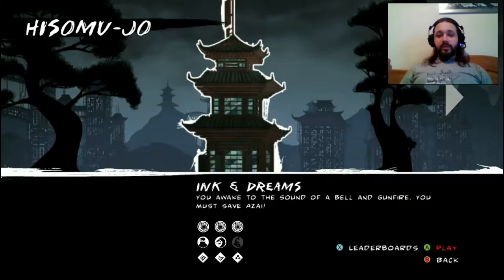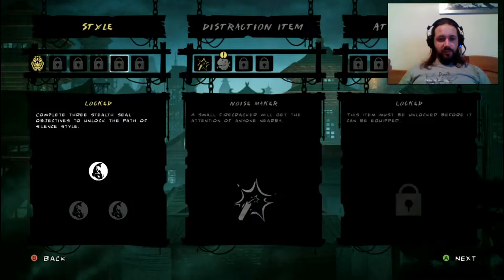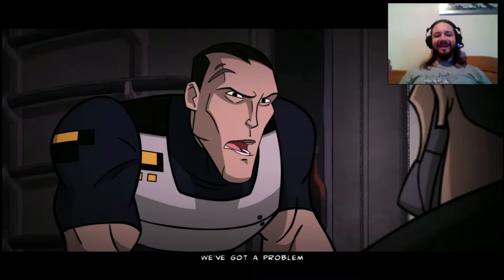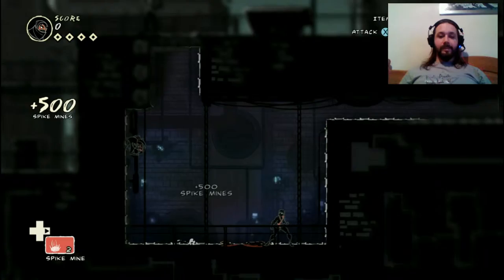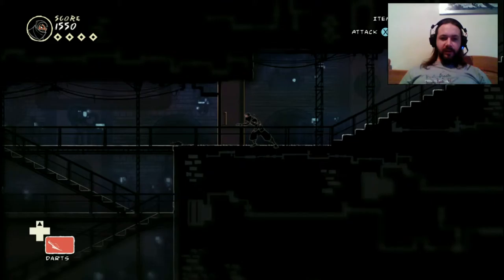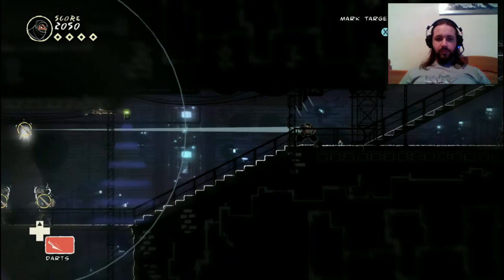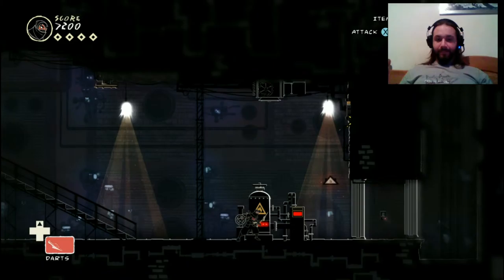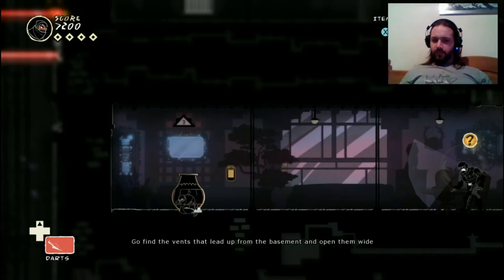Mike Plays... Mark of the Ninja #5 | Wilhelm Scream (sorta)